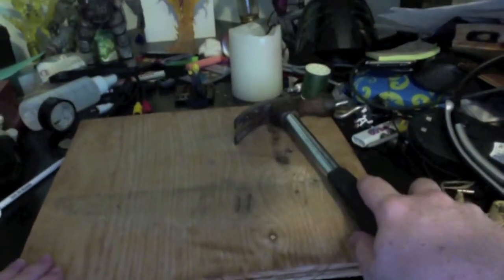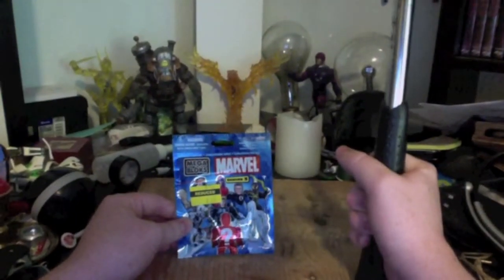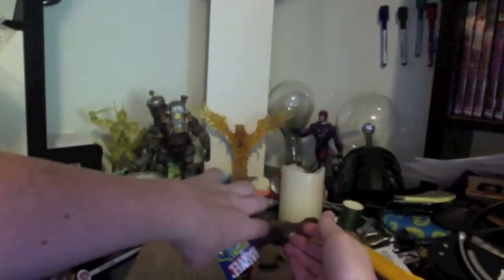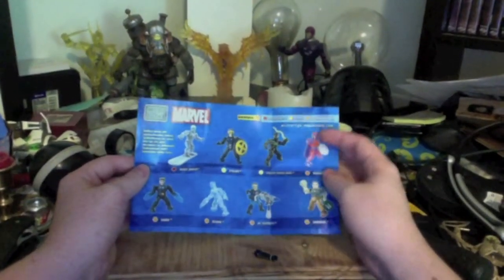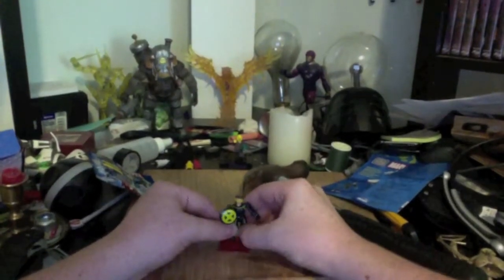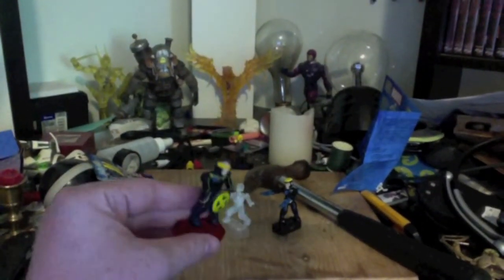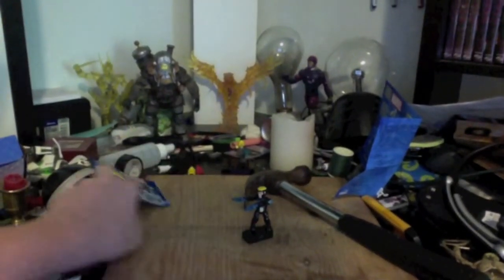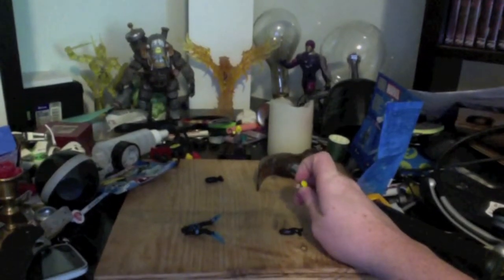Marvel Heroes Mega Bloks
Marvel has jumped on the crap mega bloks characters bandwagon! But this time, the poor figures must face. Charlie.

Will the figures satisfy? Or will they be destroyed?

And yes, before you ask, all videos are recorded on the very finest toaster!